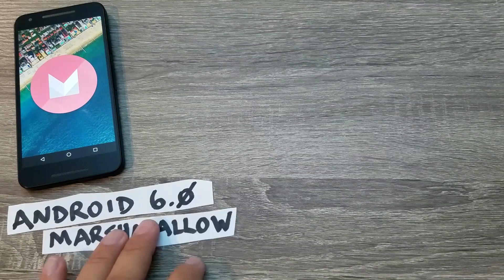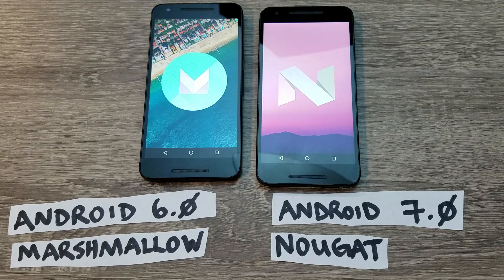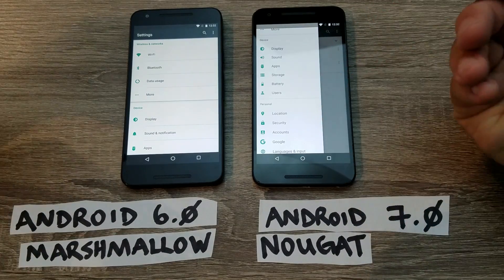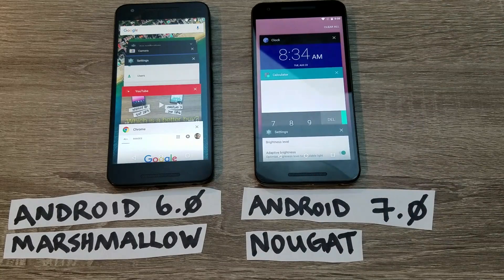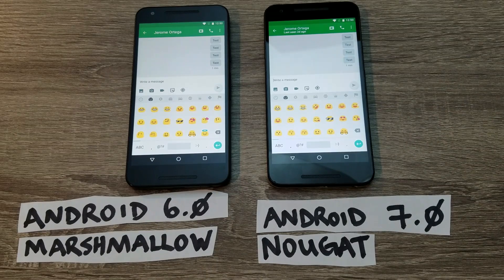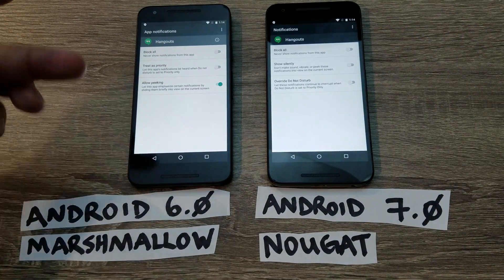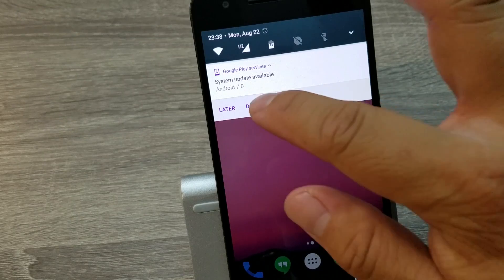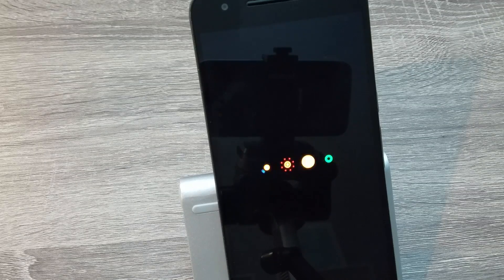Android - Comparing Stock Marshmallow 6.0 vs Stock Nougat 7.0 + Battery Life Results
In this video I compare stock Android Marshmallow 6.0 to stock Android Nougat 7.0 on two Nexus 5X devices. I also did a full day battery test on Nougat with my Nexus 6P

Holy shit it's almost 3AM and I'm spent. Enjoy!

1st Song by DJ Milky Way (How fitting, Jerome.)
2nd Sony by Terri Skillz